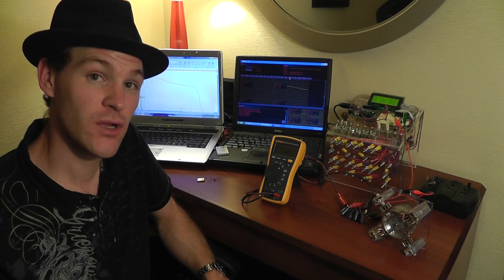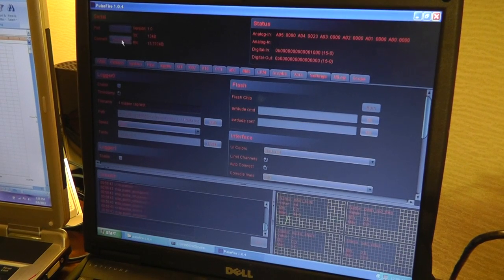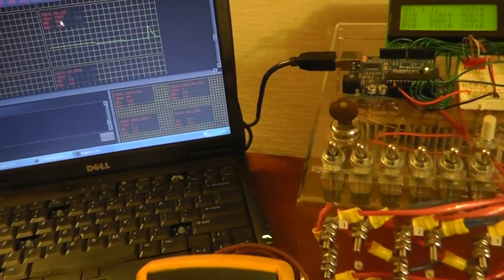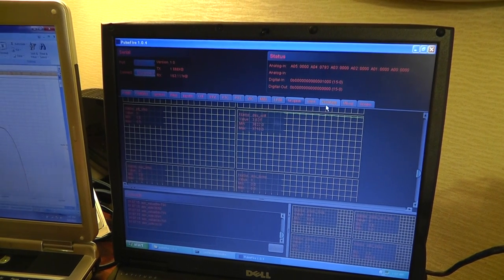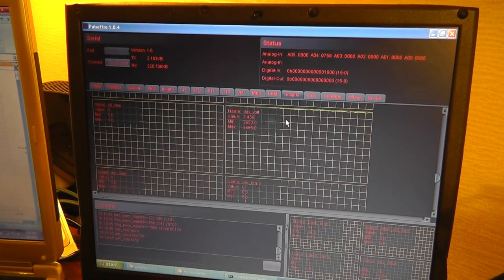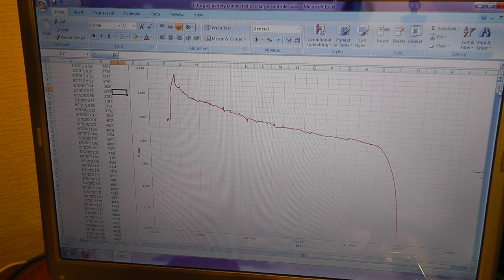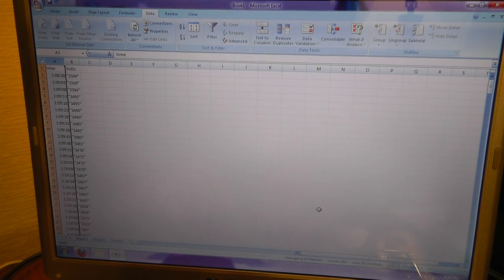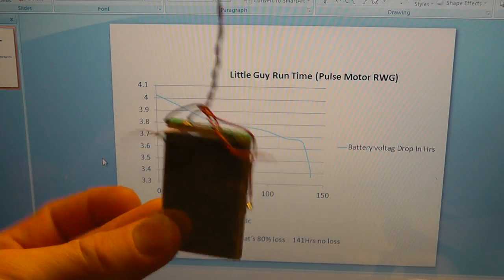Using PulseFire As A Arduino Controlled Voltage Data Logger (Demo) == PulseFire == RWGresearch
Using PulseFire As a Arduino Controlled Voltage Data Logger (Demo)

first of all, i want to than welliam for his hard work!!!

 RWGresearch